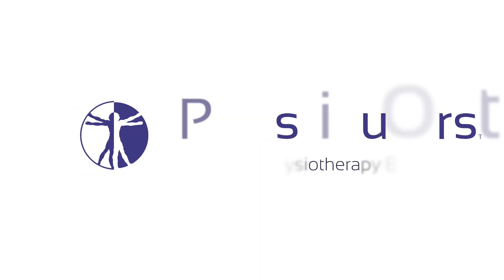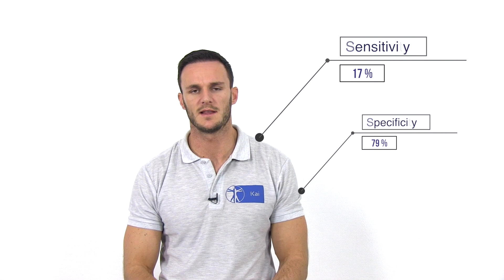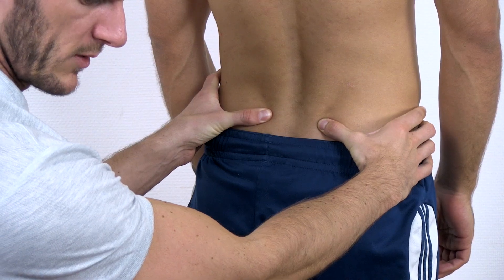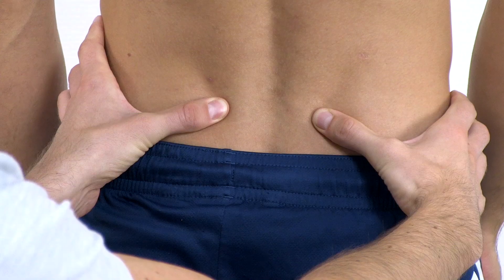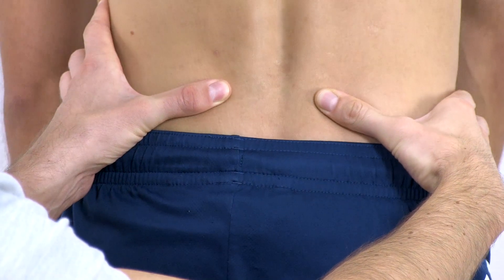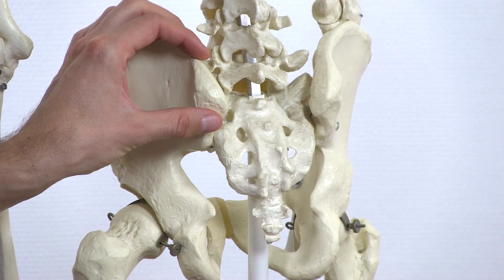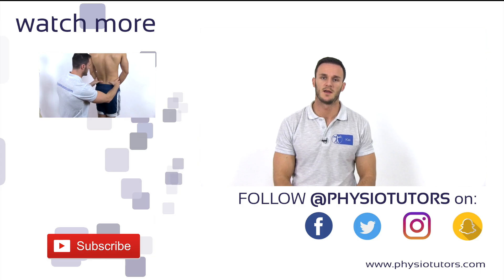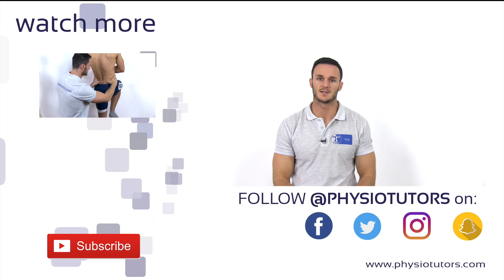The Standing Bent Over | Standing Flexion | Vorlauf Test for SI-Joint Dysfunction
The content is intended as educational content for health care professionals and students. If you are a patient, seek care of a health care professional. The standing bent over or standing flexion test, also called Vorlauf test assesses for SI-Joint Dysfunction or sacroliliac hypomobility. It is often used in conjuction with the Gillet Test